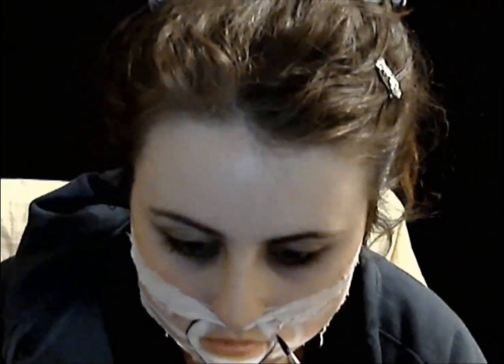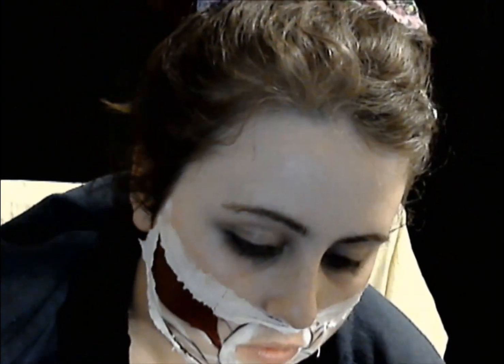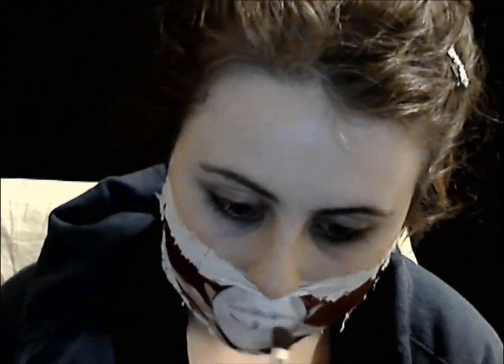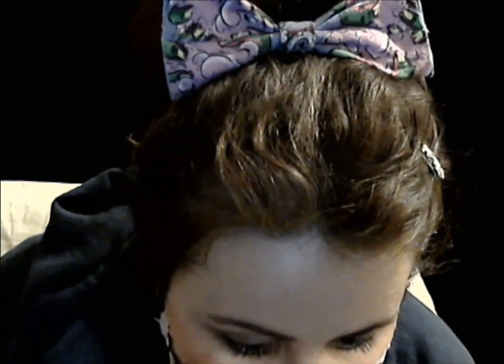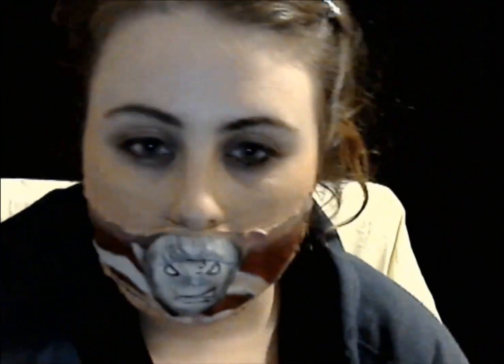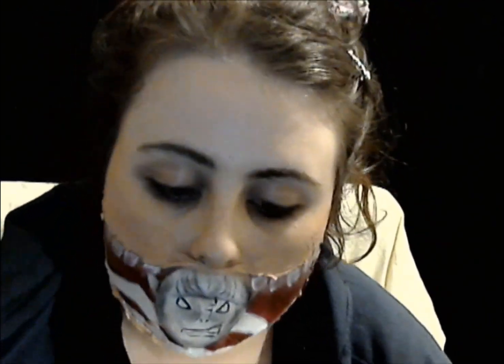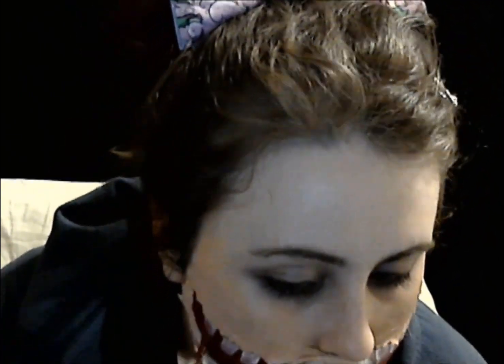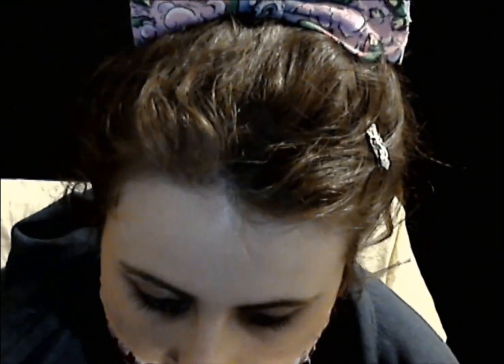The Hellmouth Halloween 2013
Hey all! So I recently made this video, I wanted something creepy and different to upload for you! Its reasonably easy to do as well! I am so excited for Halloween! Sorry for going out of frame in the video and the lame voice over.. I will work on it ;) I hope you enjoy this video and let me know if there are any creations you would like me to try!

Music - Music by Dan-O at DanoSongs.com (Dream player)

Hell mouth buffy refrence!